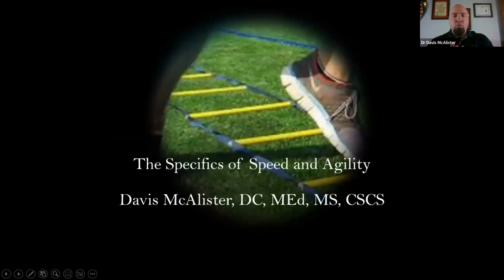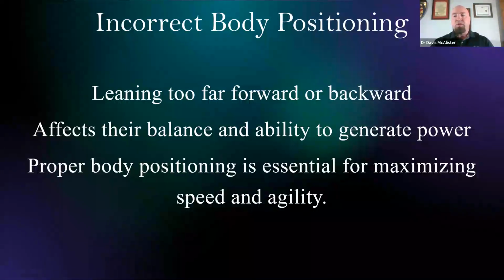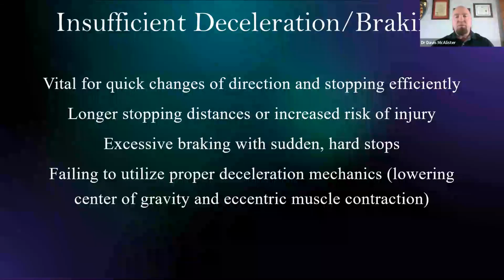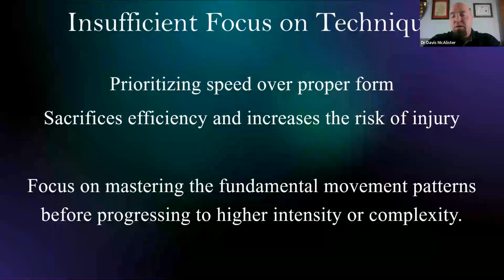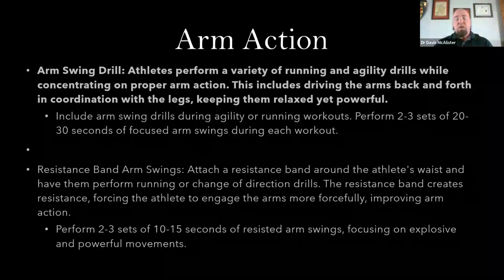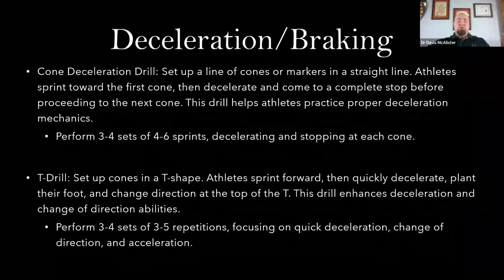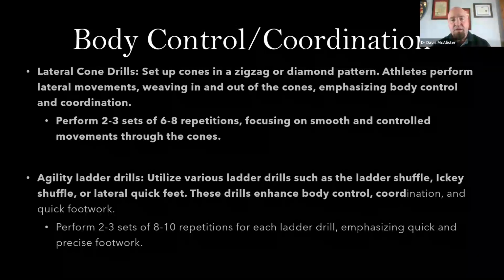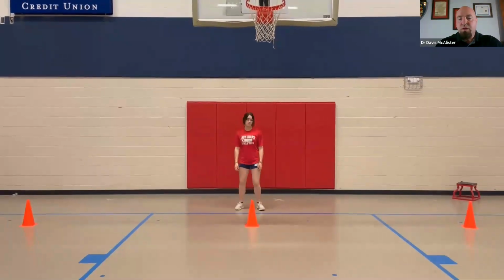The Specifics of Speed & Agility: Part 1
The "Specifics of Speed and Agility" is designed to provide athletes and coaches, with an in-depth understanding of the principles, techniques, and strategies involved in enhancing speed and agility performance as well as the most common problem areas. Through a combination of theoretical knowledge and practical application, participants will explore the biomechanics, training methodologies, and drills that contribute to optimizing speed and agility for various sports and activities.